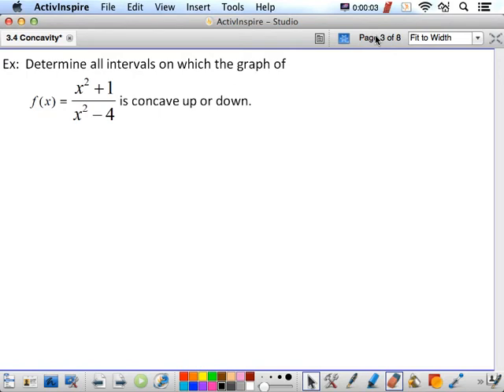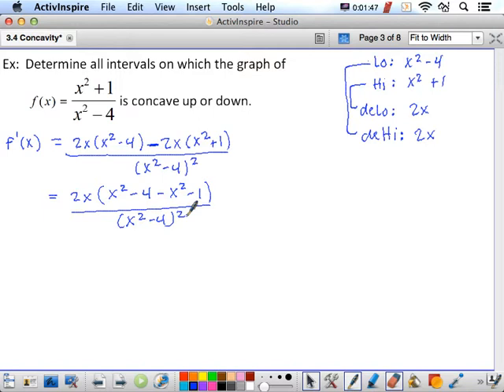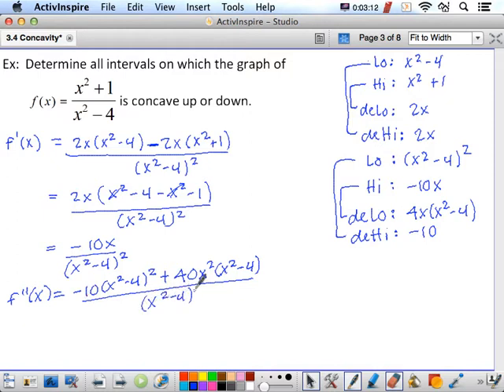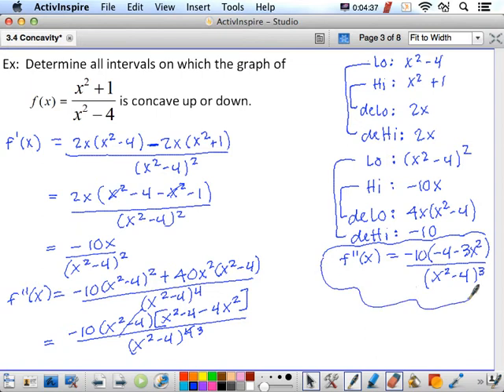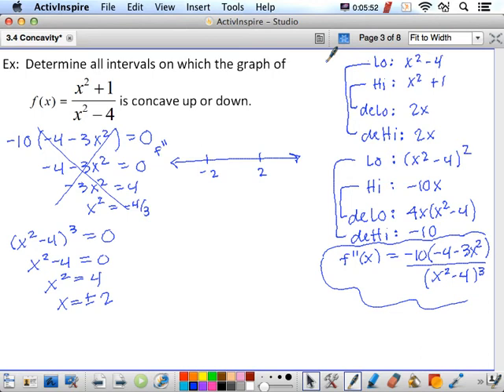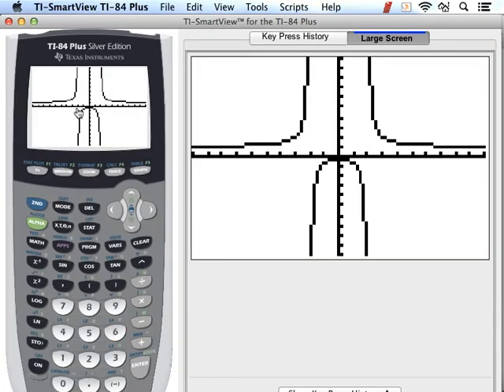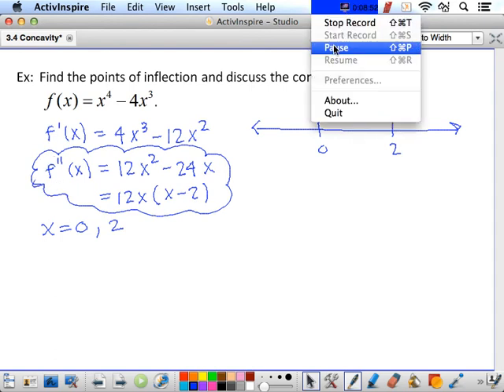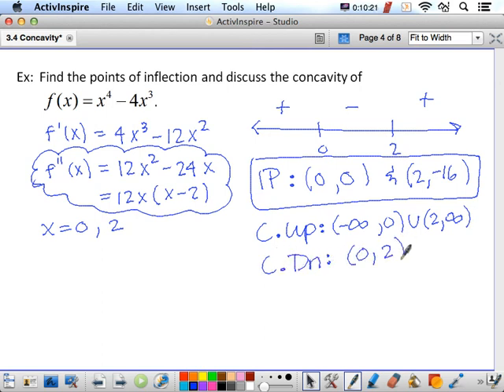Concavity Part 2